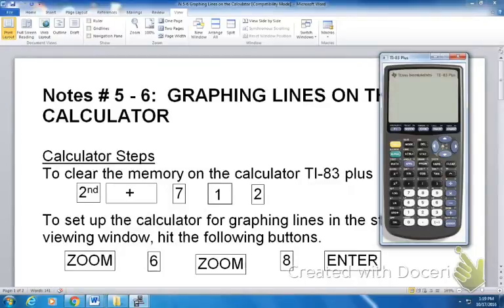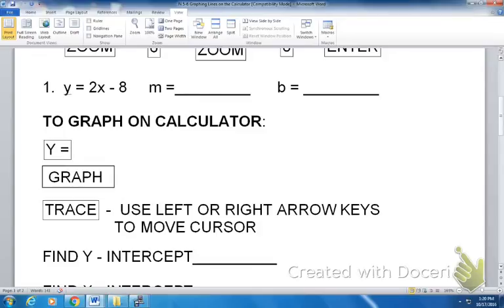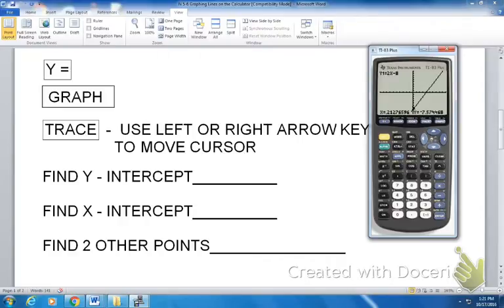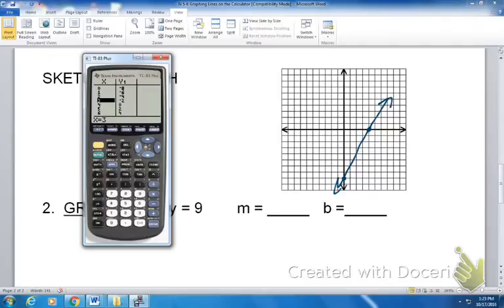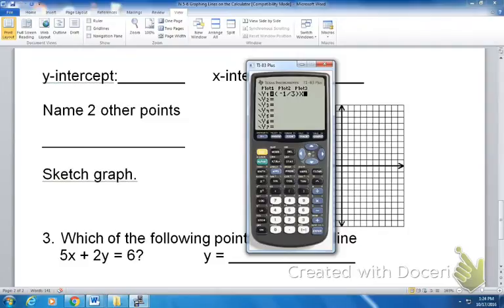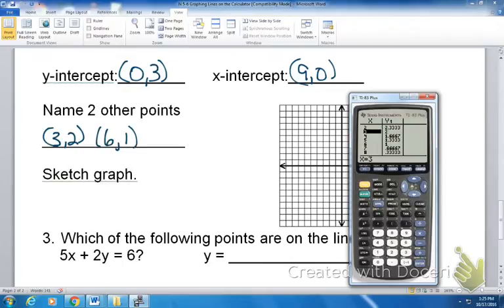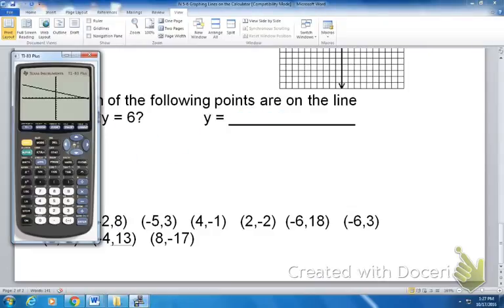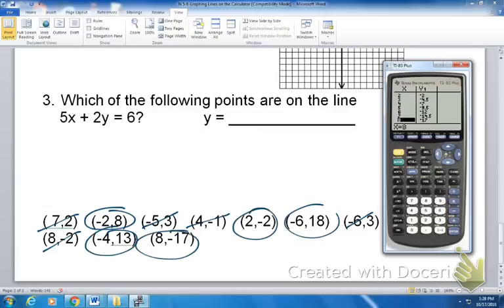Lesson 5 6